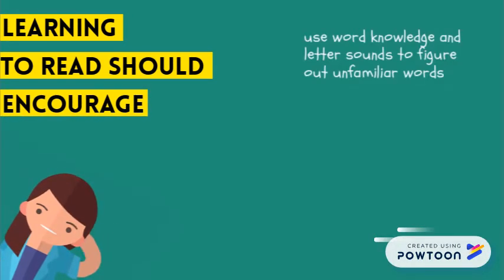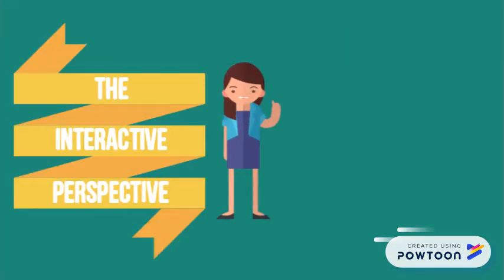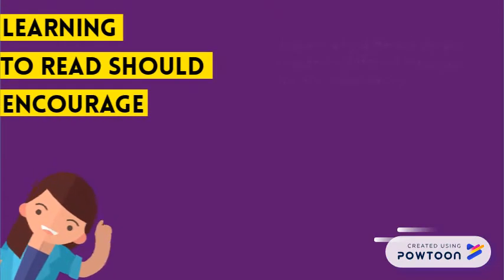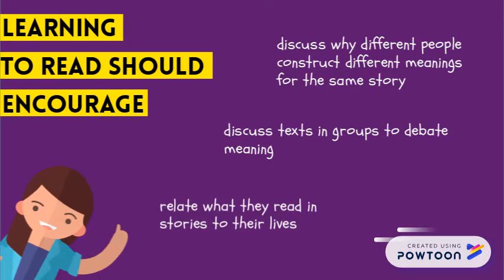Digital Reflection #2 - Cara Haubrich